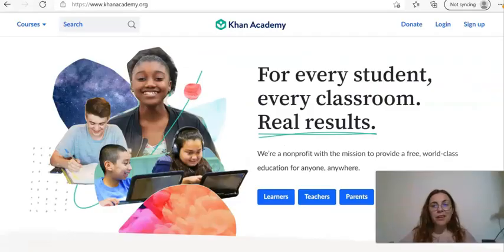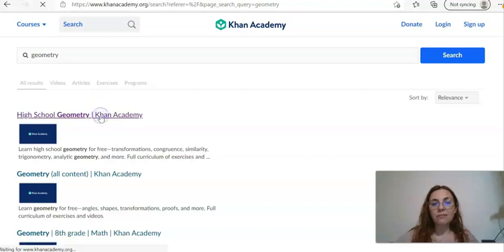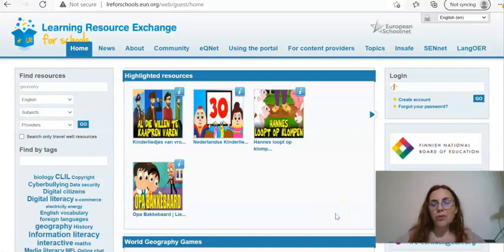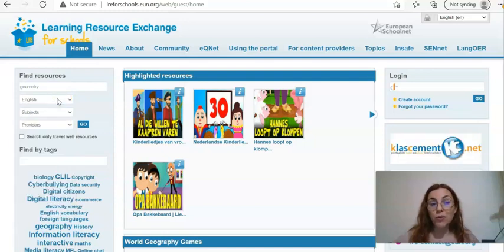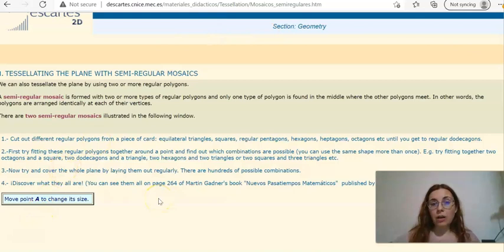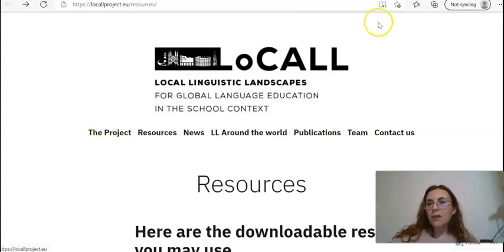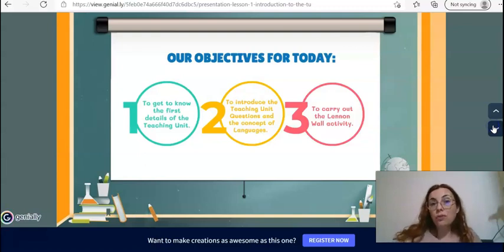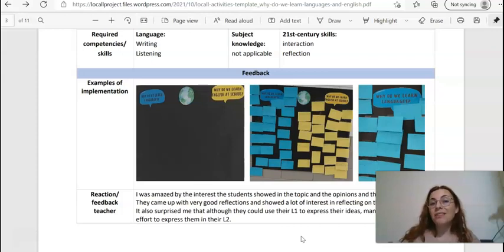OER Repositories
This video was produced within the Project TEMPLATE 2020-1-IT02-KA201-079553